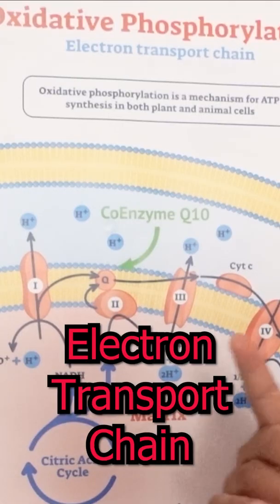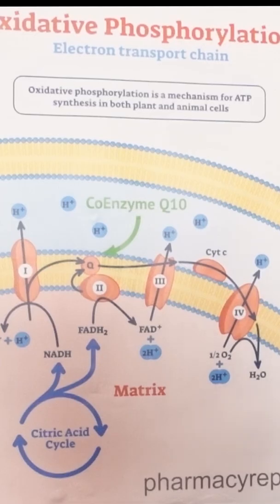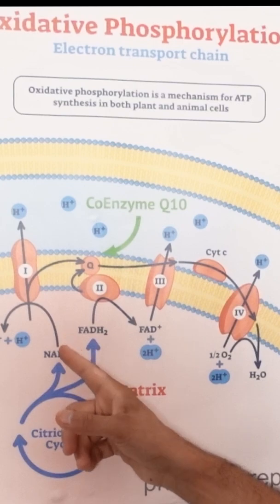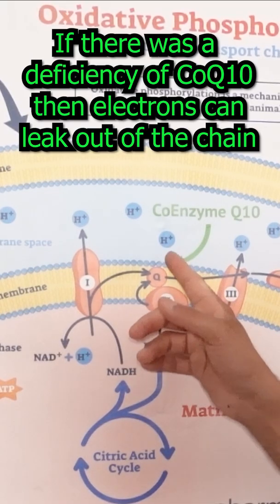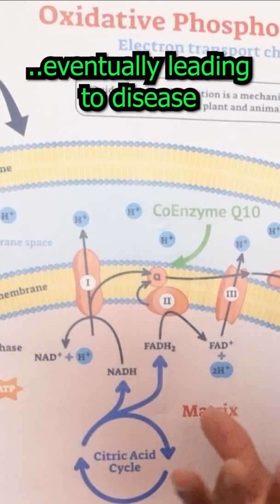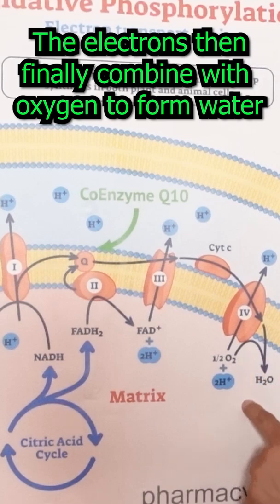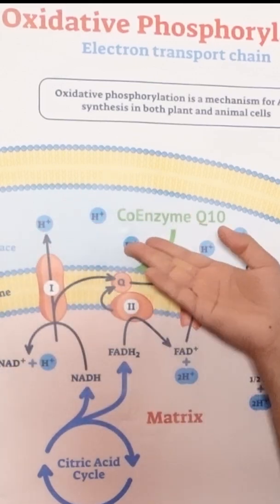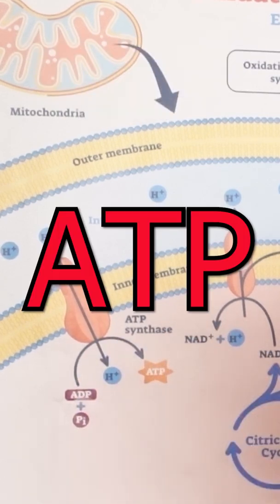Why is CoQ10 important for energy production in the body?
Learn how the body uses Coenzyme Q10 to create energy, or ATP (Adenosine Trisphosphate) in the mitochondria. Find out at the microscopic level how this cofactor is vital and its absence opens the door to cell damage and disease with the formation of free radicals.